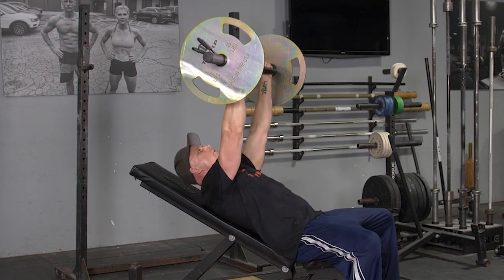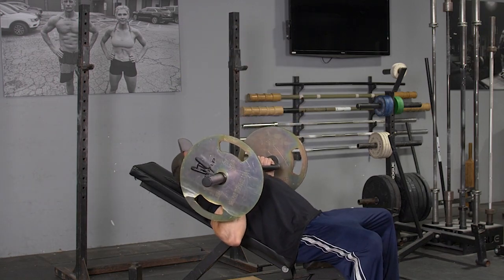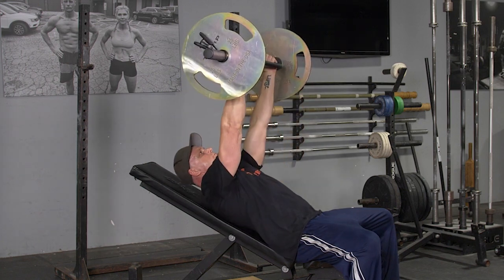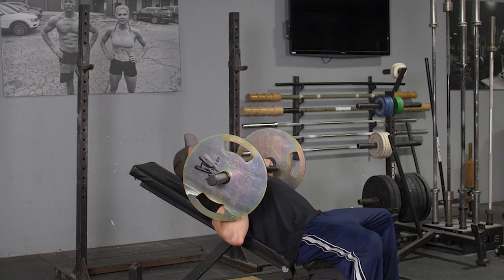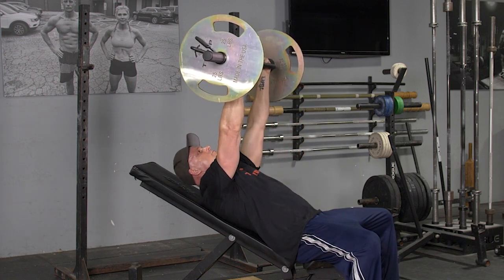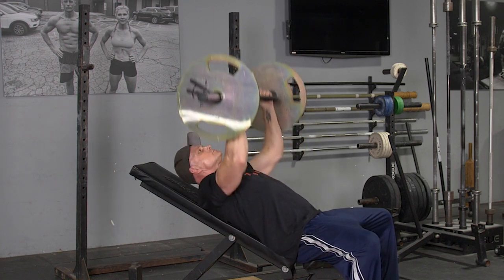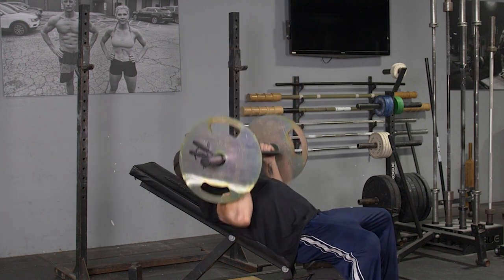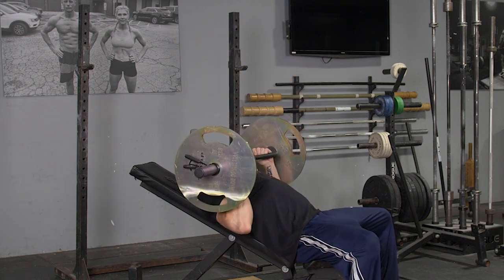Incline Bench Press using Hammer Grip Tim w/ TGRIP Original Bar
The Incline Bench Press with a hammer grip using the TGrip Original Bar is a powerful exercise for building and strengthening the upper chest, shoulders, and triceps. This movement targets the upper pectoral muscles, enhancing muscle definition and upper body strength. The TGrip Original Bar provides a secure, ergonomic grip, ensuring optimal form and reducing wrist strain during the lift. Incorporate the Incline Bench Press into your fitness routine to improve upper body muscle tone, strength, and overall performance.